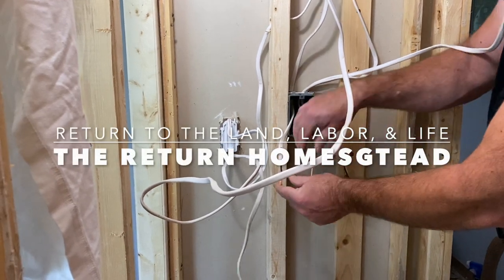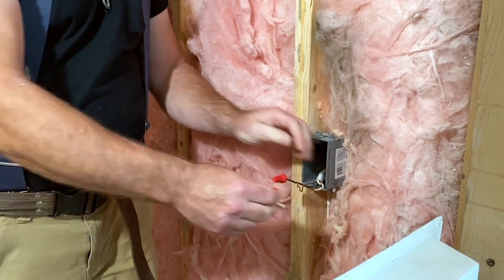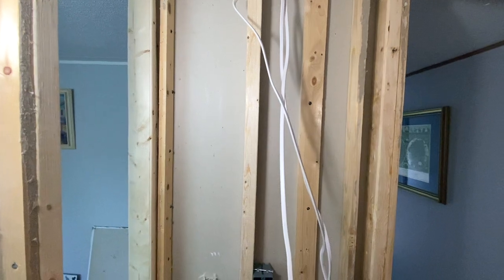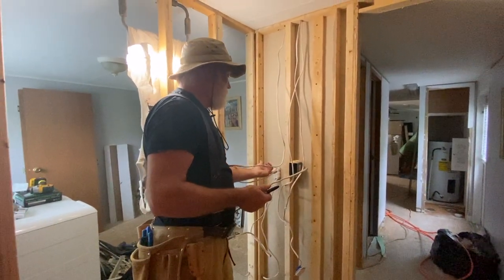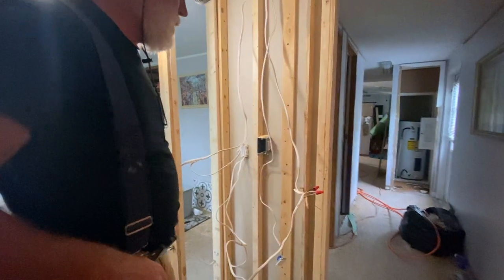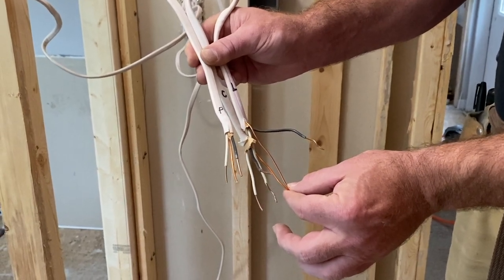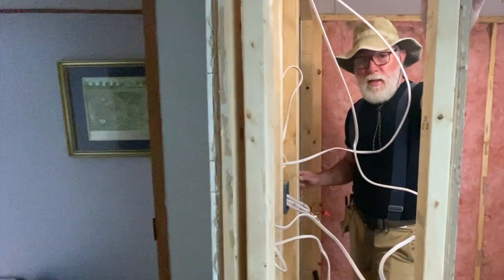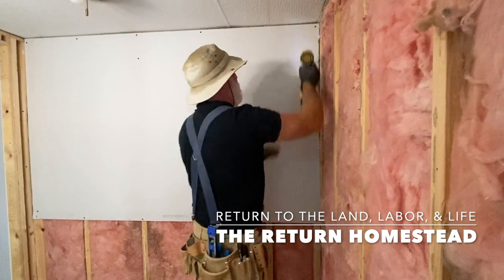DIY Electrical Troubleshooting - Mobile Home Renovation Episode 5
No electrical plans are available. We need to know how each wire fits into the circuit so we can replace a switch. While we have good access to the wires with the drywall off, they are not labeled. One wire at a time, while being aware of electrical safety, we untie the knot of wires. Once we know what each wire does we can construct a new circuit for the light switch.